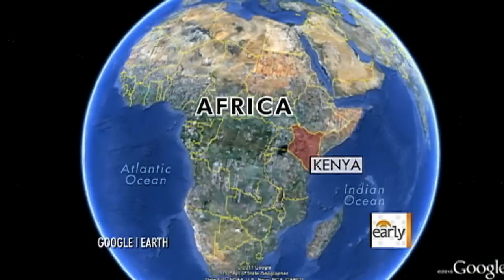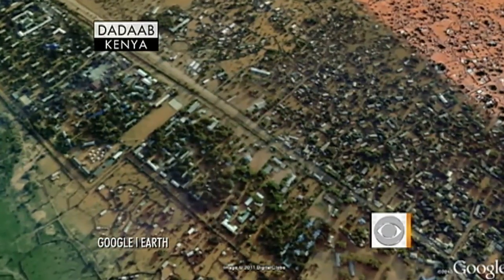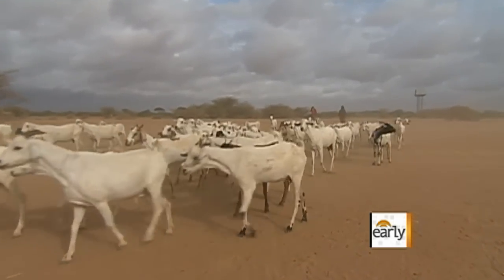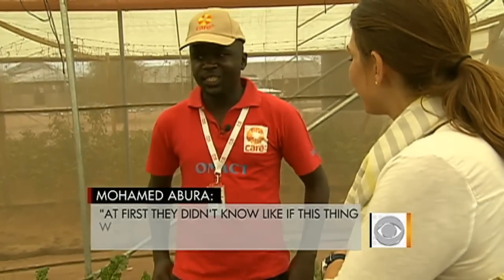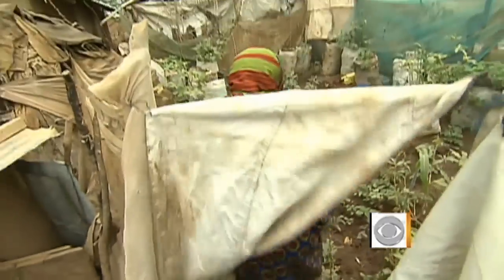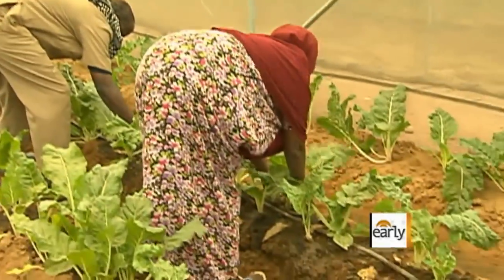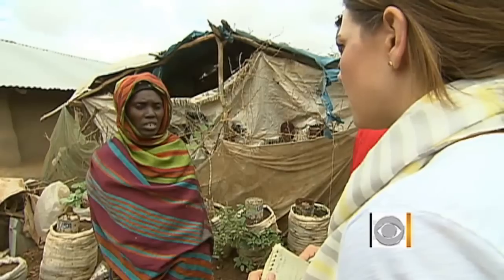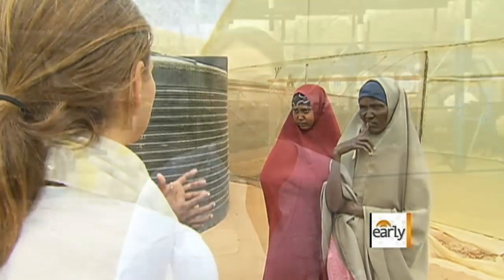Greenhouses grow hope at Kenya refugee camp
As thousands of refugees continue to flee to the Dadaab camp in Kenya, food supply is short. Eria Hill reports on the latest details of finding nutrition in the camp and how the refugees are getting by.